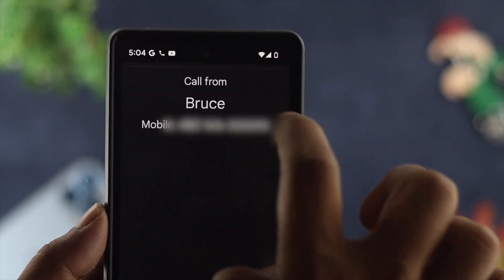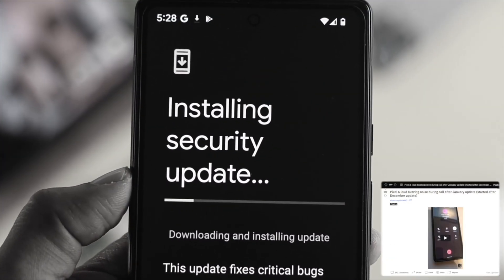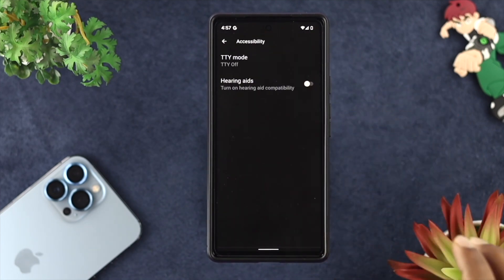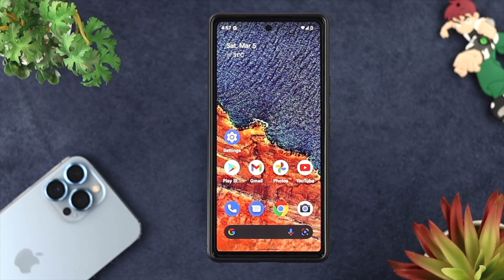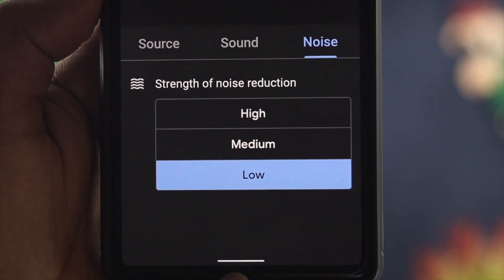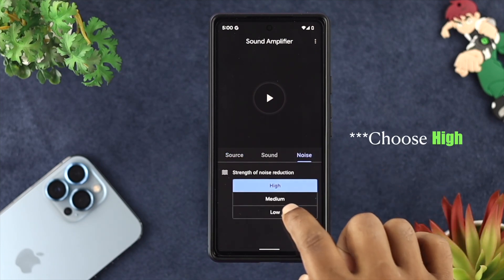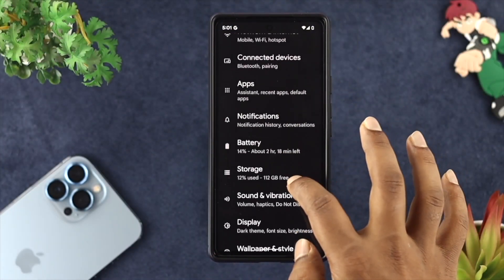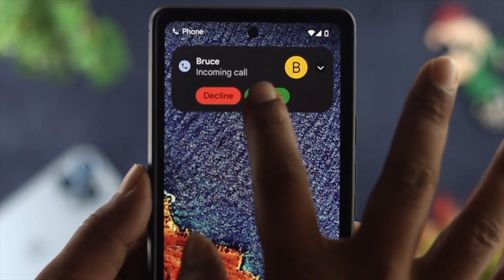Pixel 6/6 Pro: Fix Loud Buzzing Noise During Call After Update!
Buzzing noise during call on Pixel 6 especially after Android 12 update? Check out the video for the best ways to fix Loud buzzing noise during call on Pixel 6/6 Pro (Android 12).

0:00 Common Problems
0:27 Change Accessibility Settings
0:50 Restart your Phone
1:06 Change Noise reduction
1:38 Optimize system UI